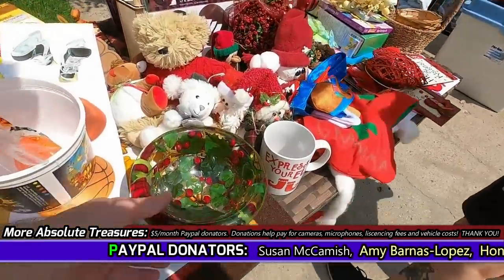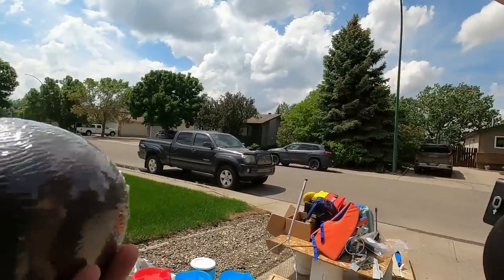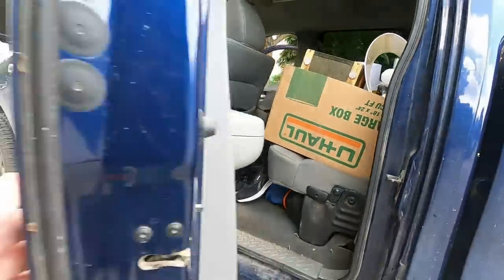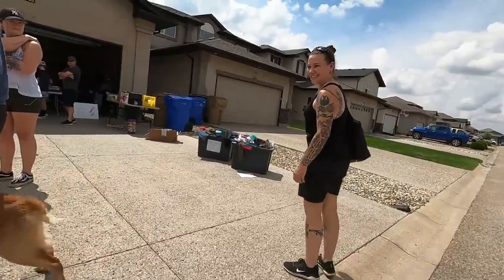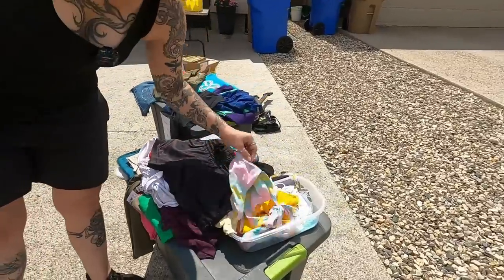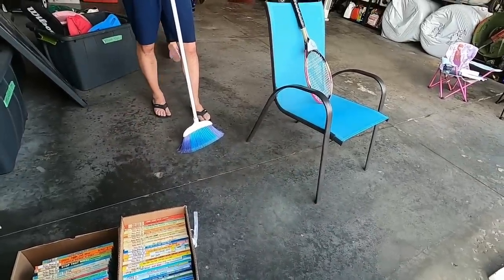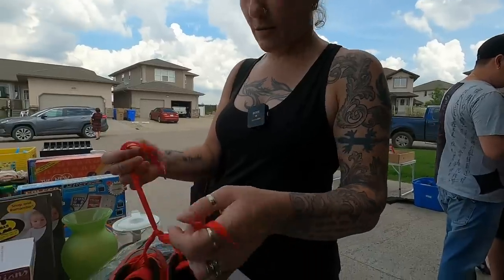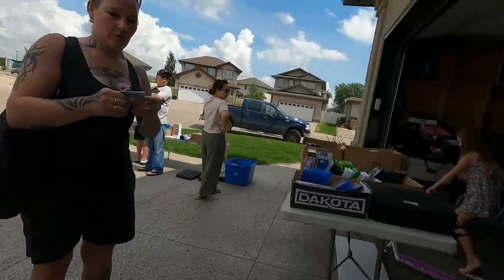Ep483: GARAGE SALE SHOE SHOPPING 😯 BUYING SHOES - PAUL RODRIGUEZ SKATEBOARD SHOES / BASKETBALL SHOES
We found some awesome skateboarding shoes at these local garage sales!!!   Come shoe shopping with us for awesome mens fashion at a fraction of retail prices!!!  We found these AWESOME University Red Paul Rodriguez basketball shoes for CHEAP!!!  We also found a pair of Reebok runners!!!   Check out the garage sale shopping and shoe shopping action in today's video!

Shop with me at local garage sales, yard sales and estate sales for the best shopping videos and most incredible and amazing vintage and antique finds that you won't believe!
Garage sale thrifting is also a GREAT way to source products for your reselling business, vintage collection or for just to save money on everyday items and home furnishings!  Watch us and learn what to look for when it comes to real gold and real silver jewelry, collectible vintage and antique jewelry, and vintage and antique home decor!

Our NEW SHOP has even BETTER QUALITY clothing at CHEAPER PRICES giving our fans the ULTIMATE BARGAIN on our BEST MERCH EVER!

100% ORIGINAL & EXCLUSIVE DESIGNS!

Bargain Barons
Cornwall Center
Regina SK
S4P-4J7
Canada